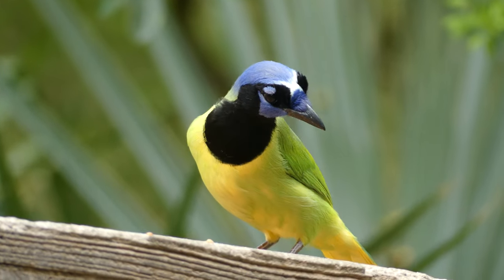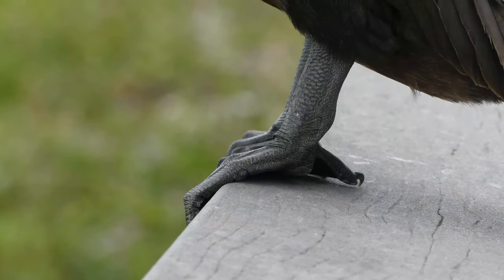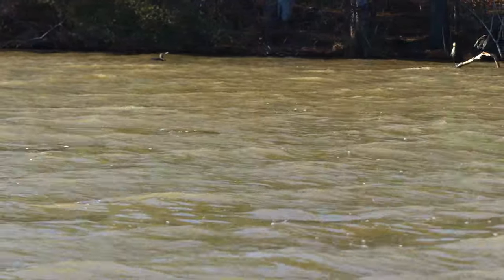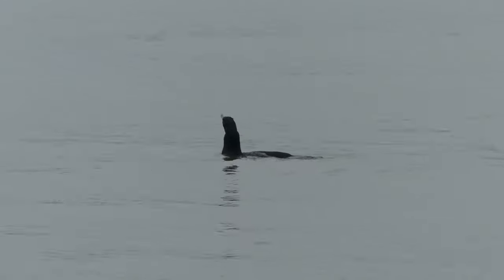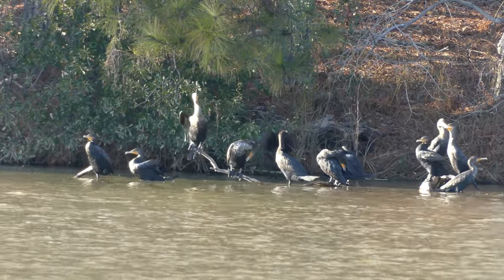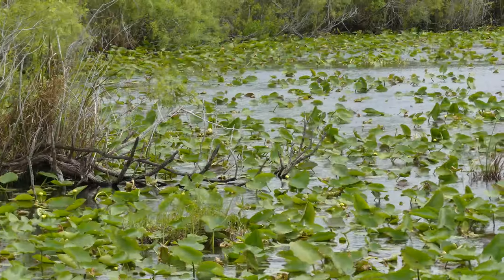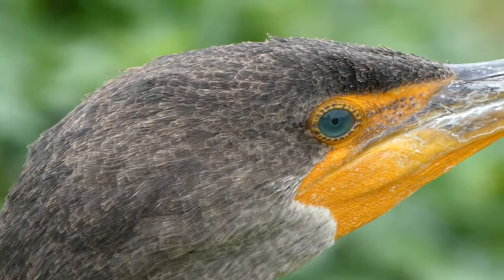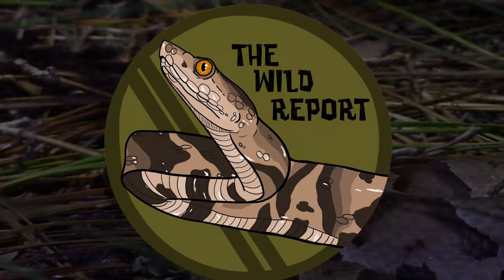The Double Crested Cormorant: Ultimate Fish Assassin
One of the most uniquely adapted birds in the Southeastern US, the double crested cormorant has found a way to exploit a niche using abilities that almost no other avian species has come close to matching!

RupurtTheLlama
Will Mogtader
Ndrael

-Ben Zino

Psalms 104:24